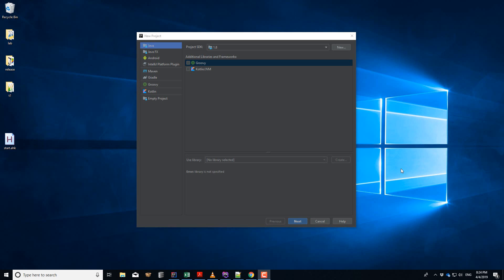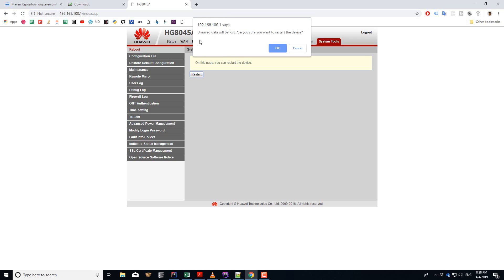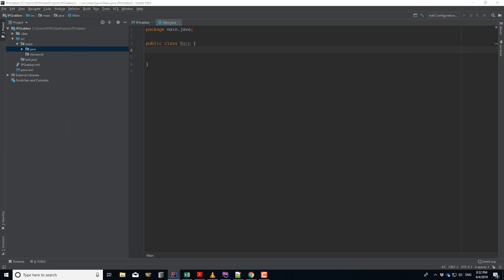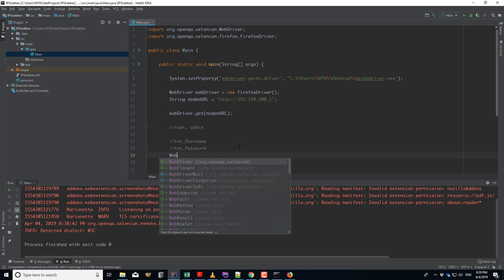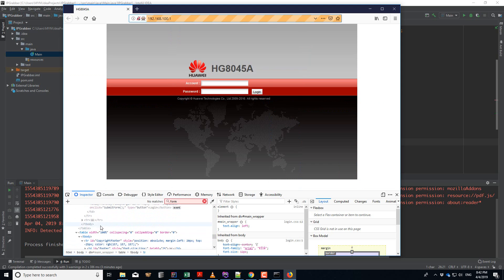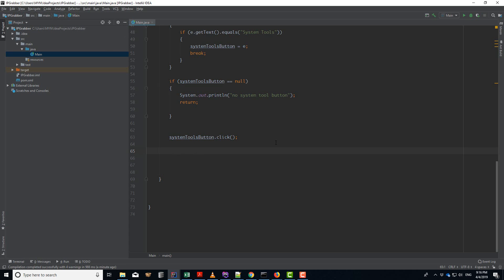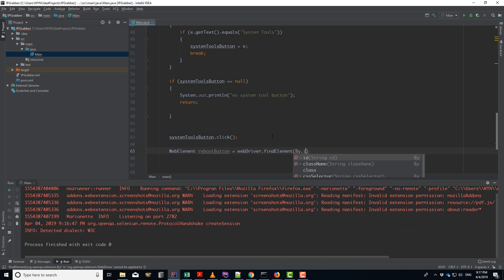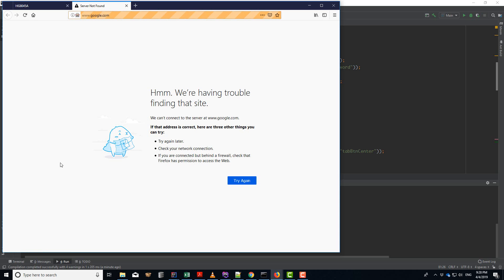[Dev Project 03] Create App To Reset Modem To Get new IP Address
Want to reset your modem to get new IP address for your automated task? Learn how to do it in Java in this project